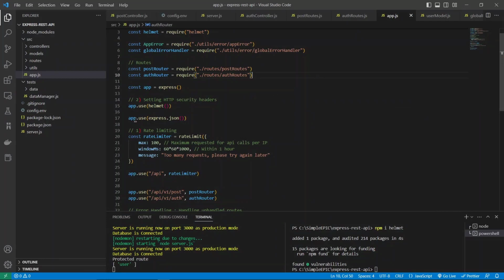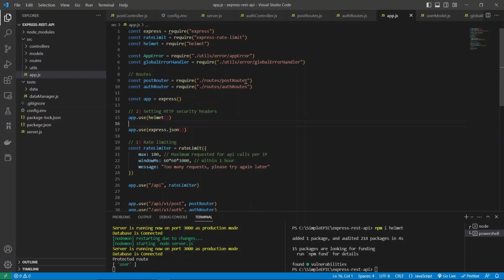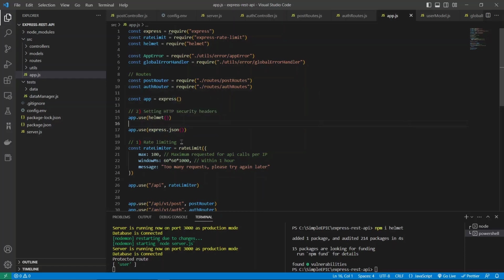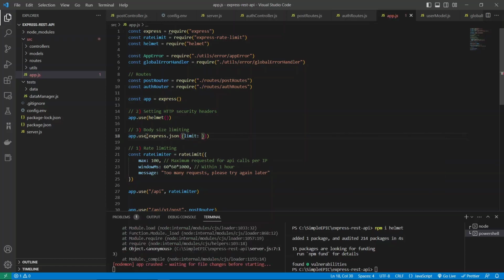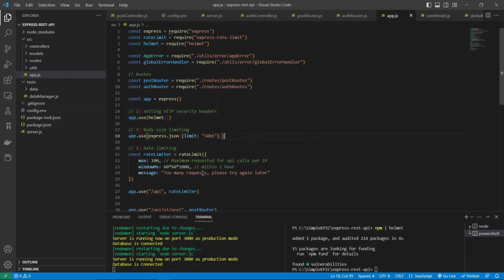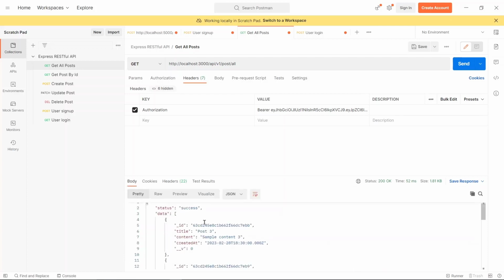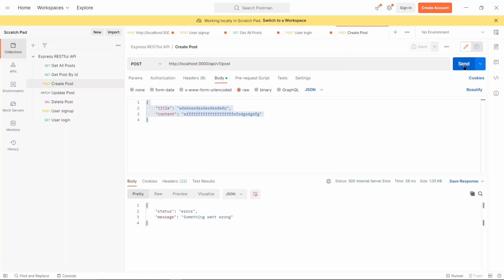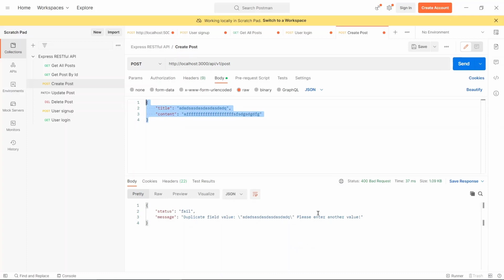Express JS Complete Course #46 - Prevent DoS Attacks via body limiting